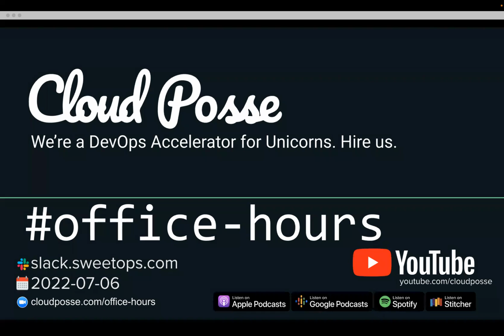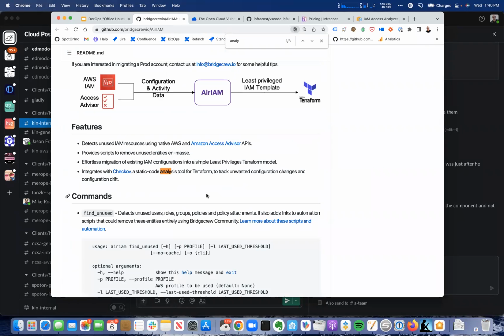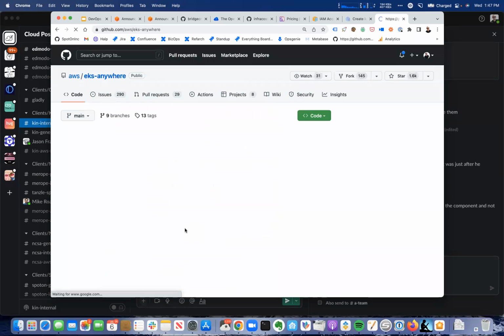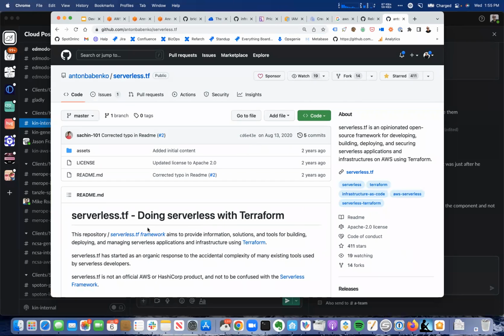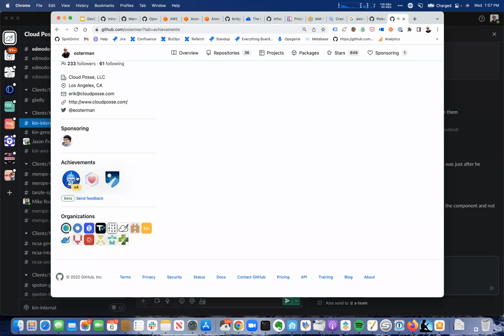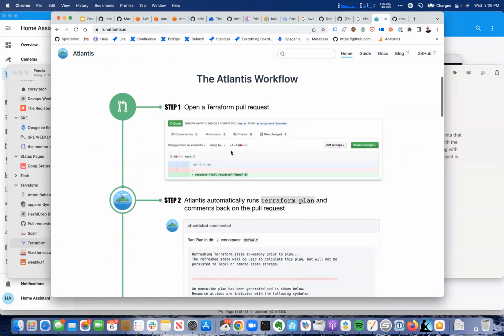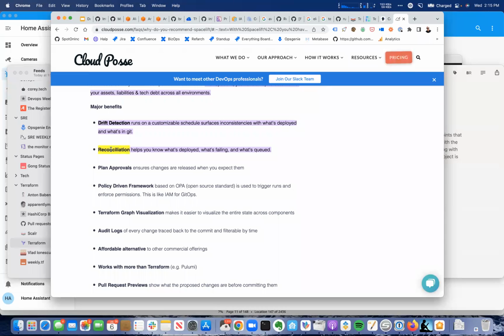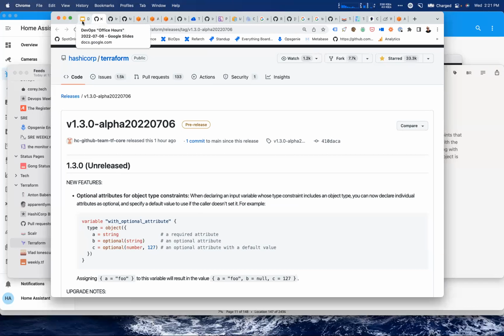DevOps "Office Hours" (2022-07-06)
[00:00:00] Intro
[00:01:05] VSCode plugin that shows infracost data in terraform code as you develop
[00:04:18] Least privilege AWS IAM Terraformer
[00:05:27] Open Cloud Vulnerability & Security Issue Database
[00:12:45] Announcing bare metal support for Amazon EKS Anywhere
[00:16:28] AWS SAM Accelerate is now generally available
[00:24:09] GitHub Achievement Badges
[00:26:35] AWS Announced New Support Ticket Process
[00:28:13] AWS Announced Larger Fargate Instance Sizes Coming Soon
[00:33:15] What is Cloud Posse’s opinion on Atlantis?
[00:45:13] AWS Identity and Access Management introduces IAM Roles Anywhere for workloads outside of AWS
[00:48:26] Terraform 1.3.0-alpha just launched with “Optional attributes for object type constraints”
[00:50:30] Outro